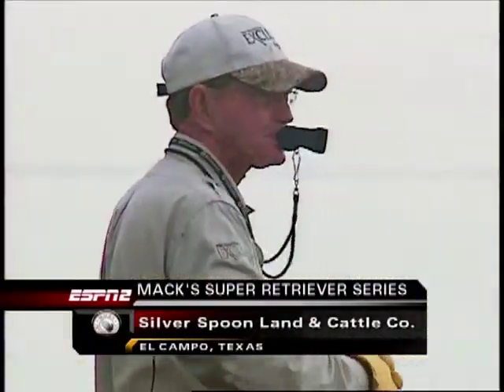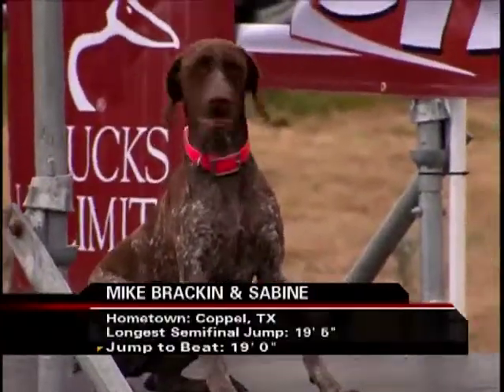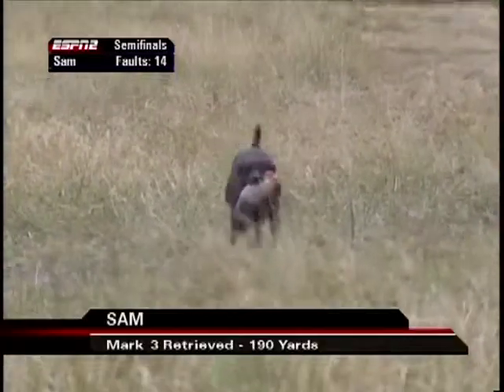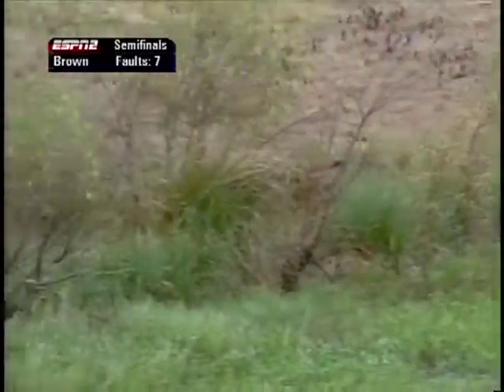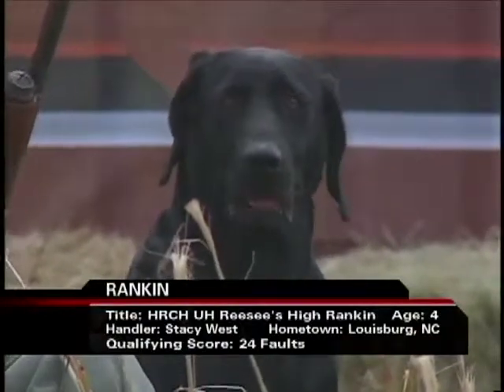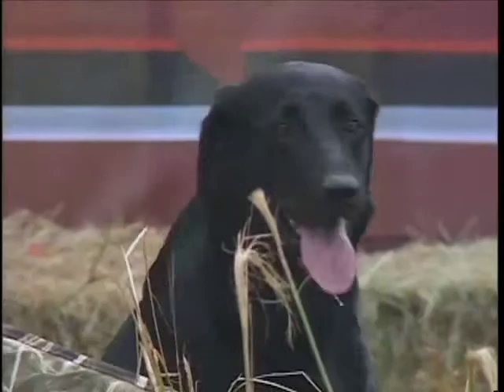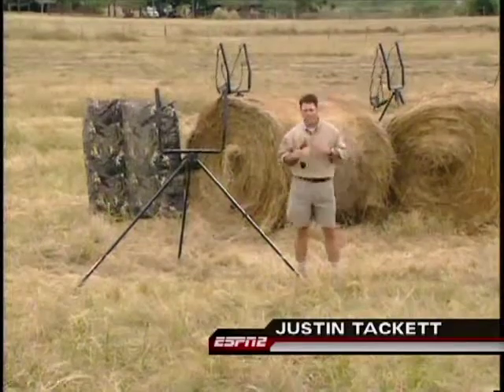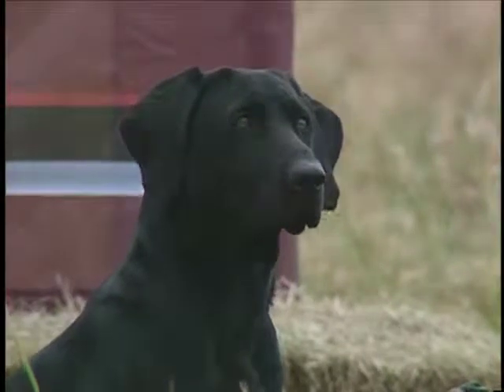SRS 2005 - EL CAMPO, TX SHOW 3 SEMI FINALS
SRS 2005 Season Semi finals from El Campo, TX - Retriever Trials and Super Fly